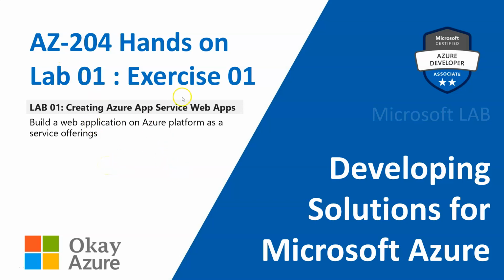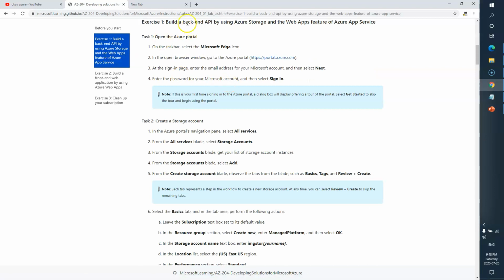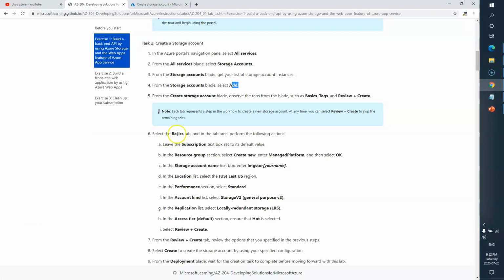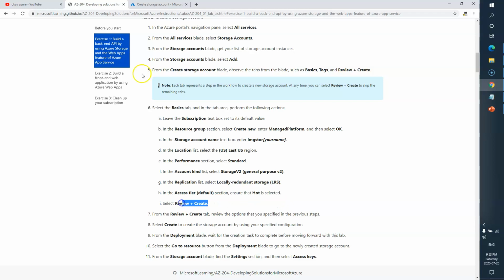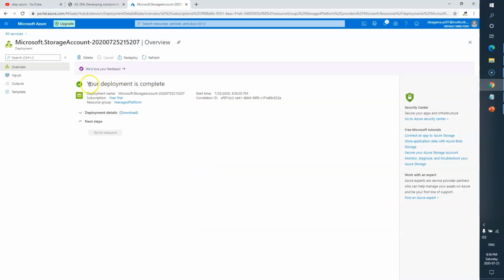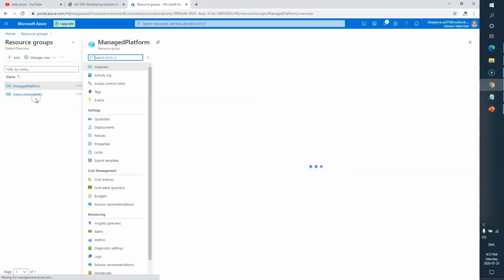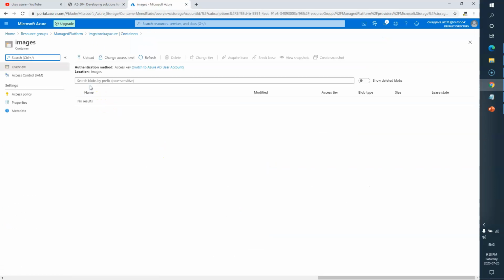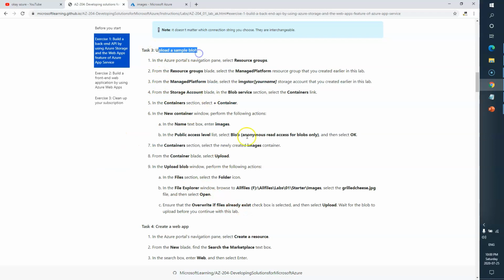okay azure | AZ 204 | Lab 01 | Exercise 01 Part 01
AZ 204 Lab 01: Creating Azure App Service Web Apps
Introduction : Building a web application on Azure platform as a service offerings
Exercise 01 Part 01: Build a back-end API by using Azure Storage and the Web Apps feature of Azure App Service
Exercise 01 Part 02: Build a back-end API by using Azure Storage and the Web Apps feature of Azure App Service
Exercise 01 Part 03: Build a back-end API by using Azure Storage and the Web Apps feature of Azure App Service
Exercise 02: Build a front-end web application by using Azure Web Apps
Exercise 03: Clean up your subscription
AZ-204: DEVELOPING SOLUTIONS FOR MICROSOFT AZURE